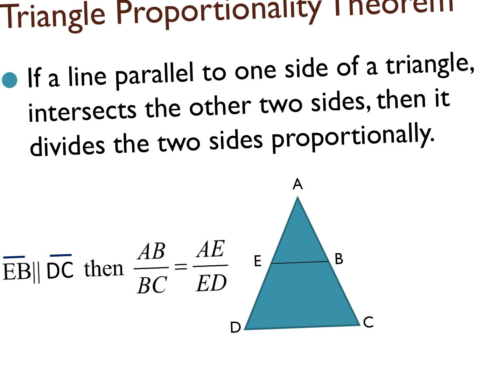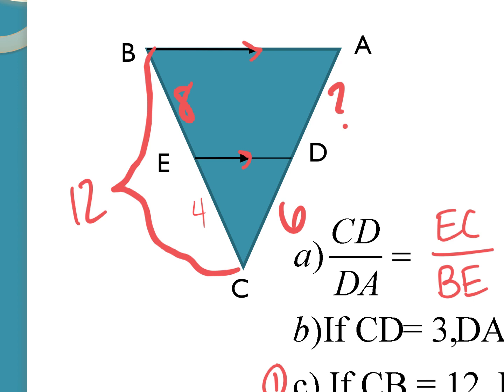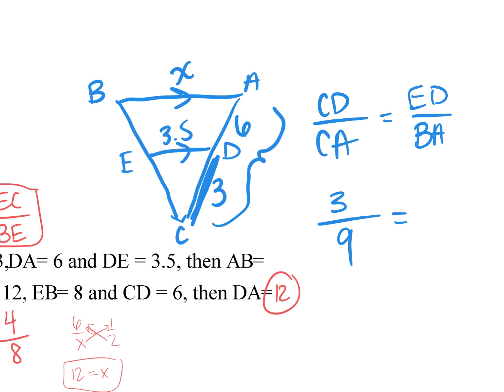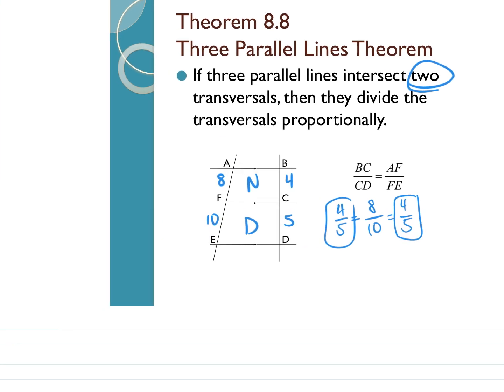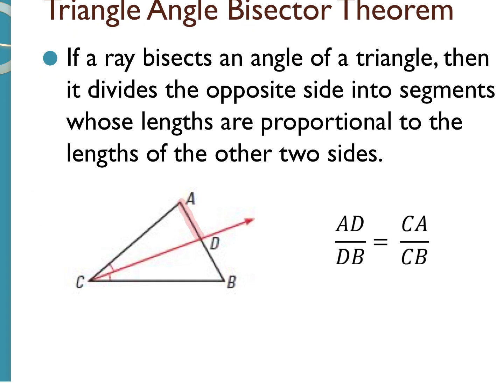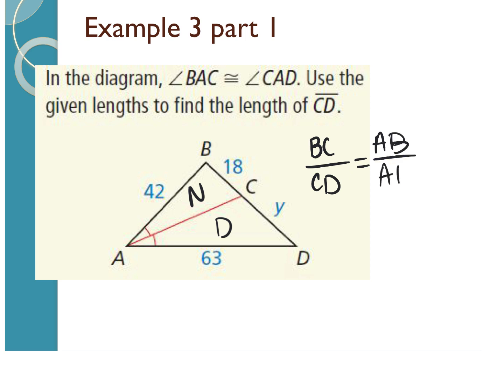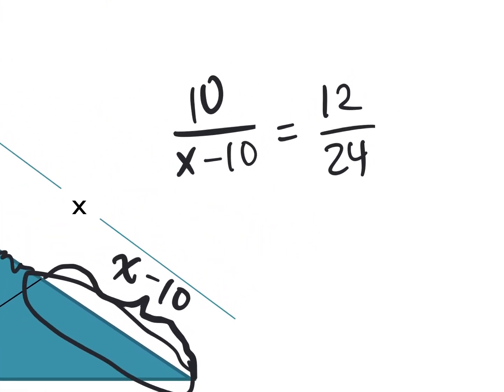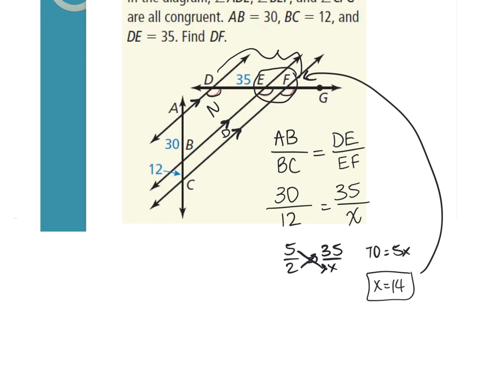Geometry 8.4 Teacher—